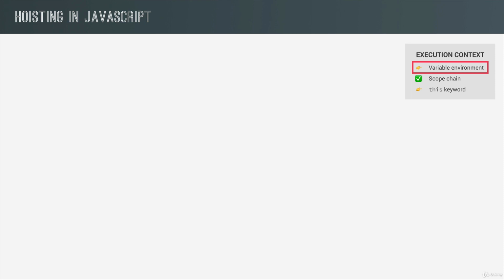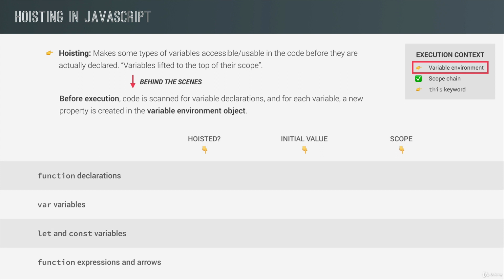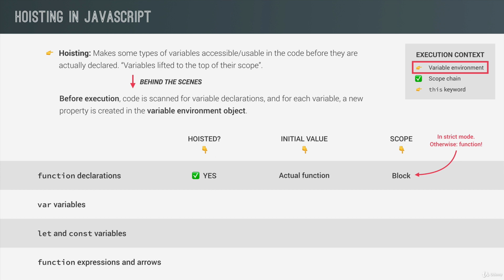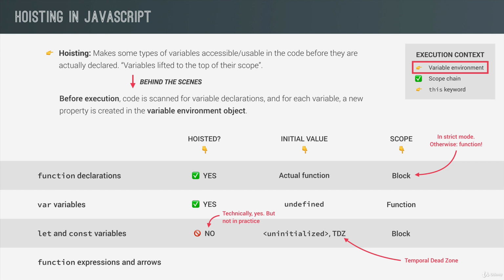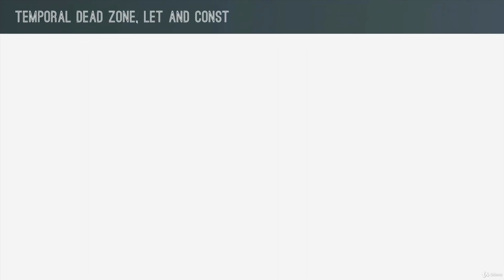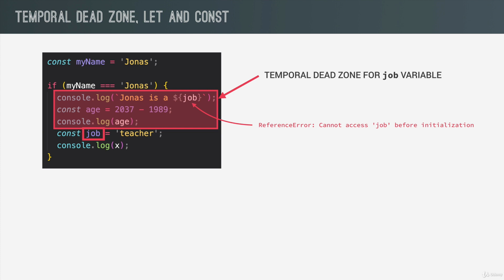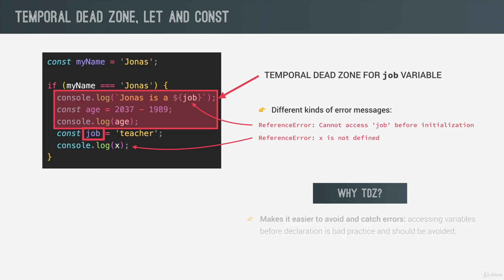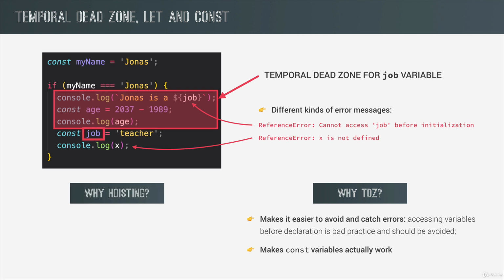#6 Variable Environment Hoisting and The TDZ